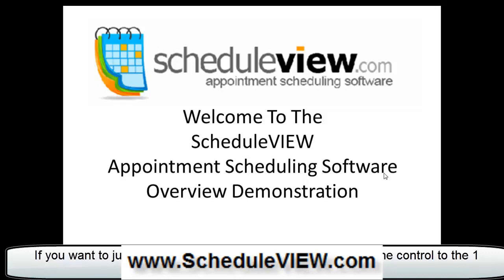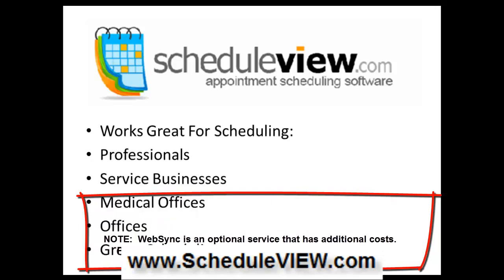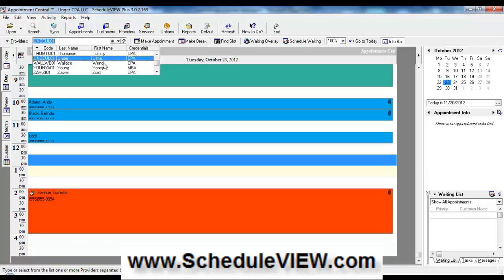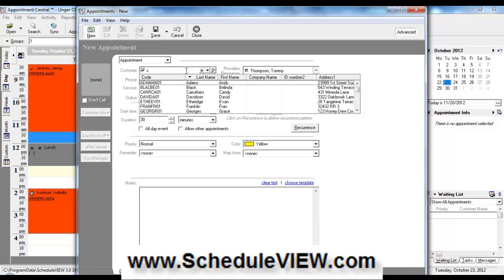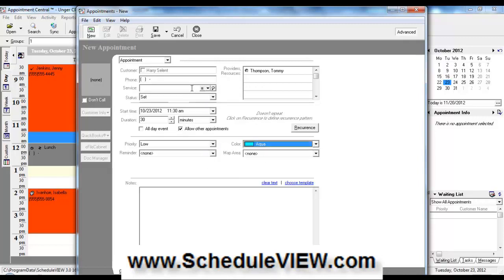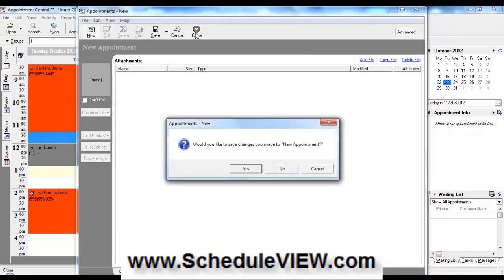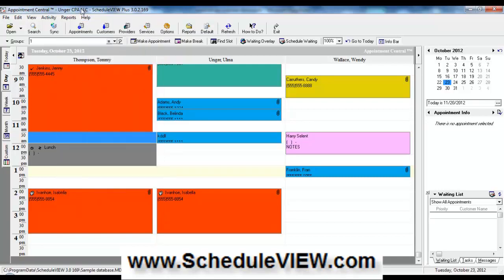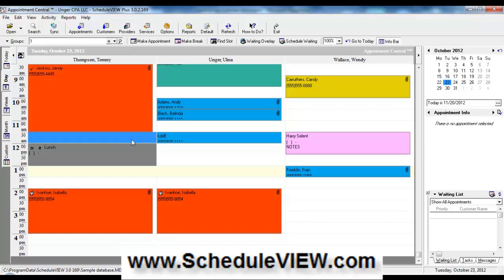Scheduleview Appointment Scheduling Software Short Demo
This is a 7 minute overview of Scheduleview appointment calendar software program.  Please download a free demo at Scheduleview.com